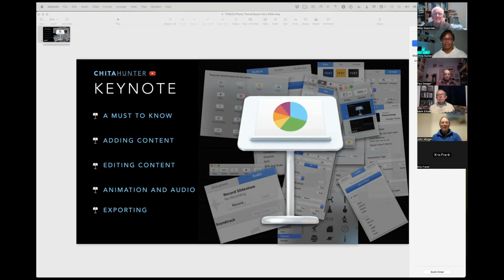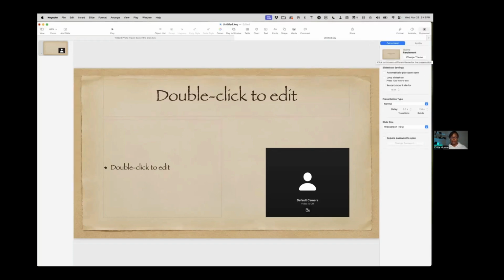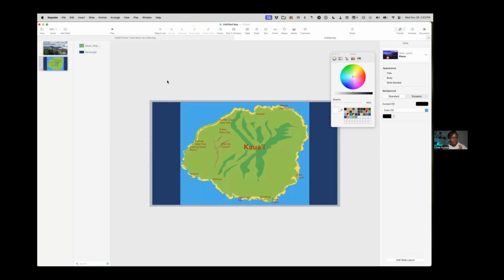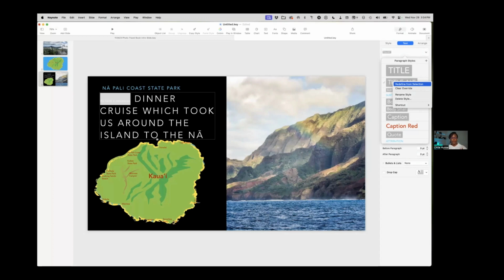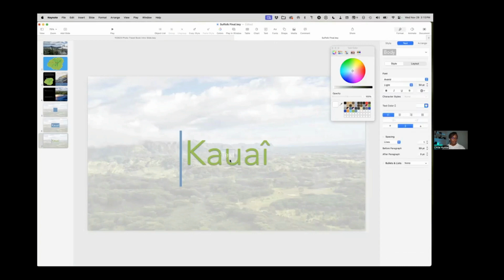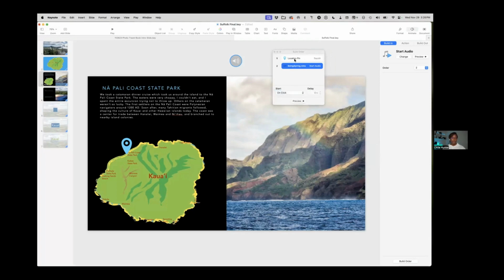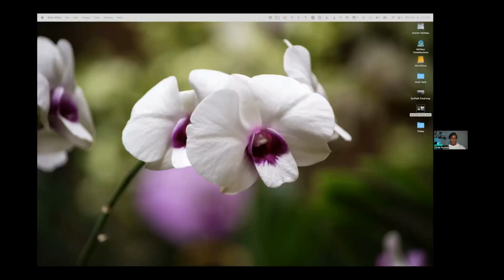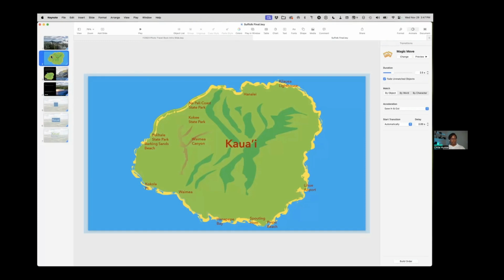40 Keynote deep dive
Suffolk Mac User Group meeting - Chita Hunter demonstrates the extraordinary capabilities of Apple Keynote.